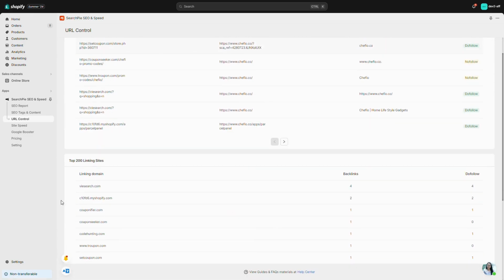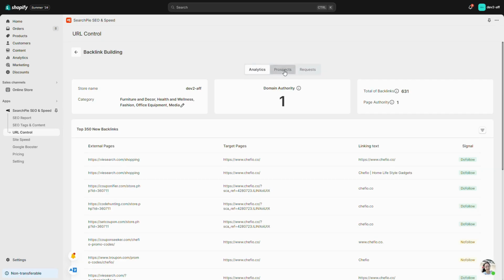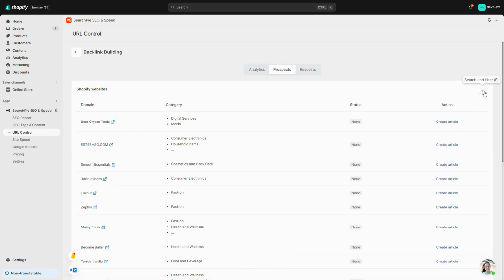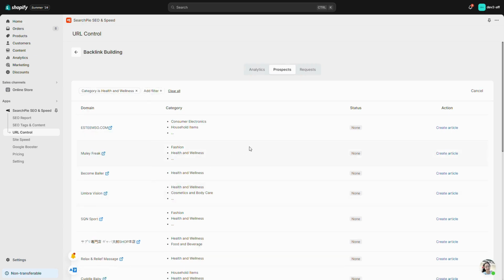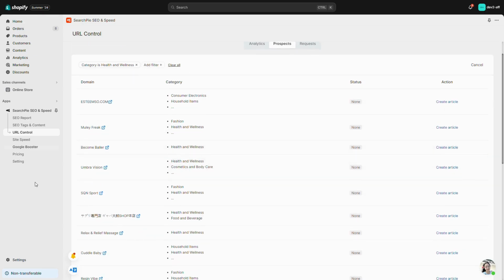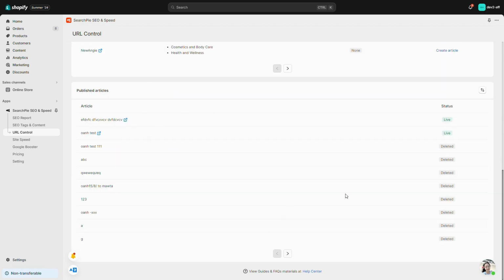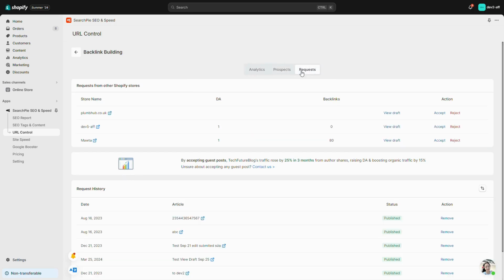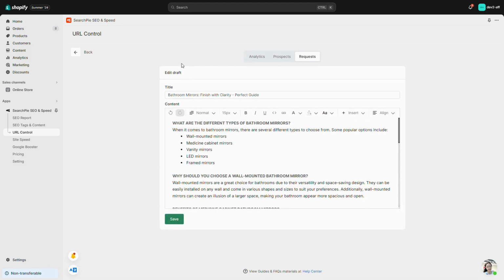SearchPie: How to use Backlink Building | SEO Tutorial